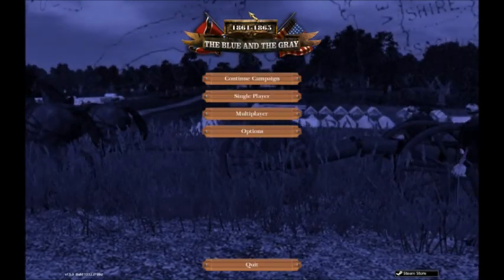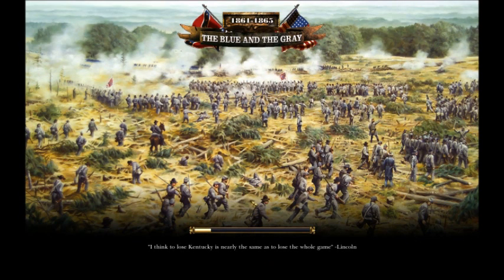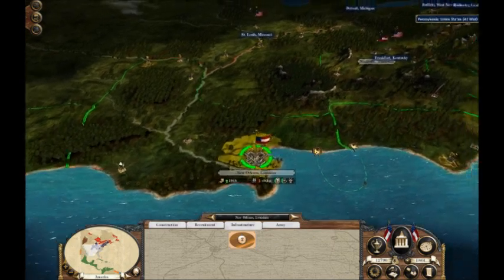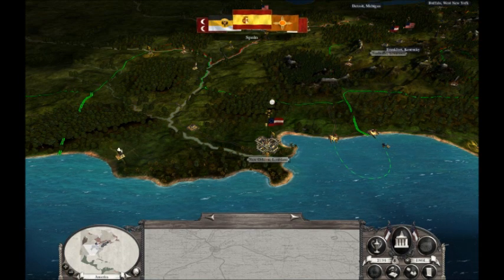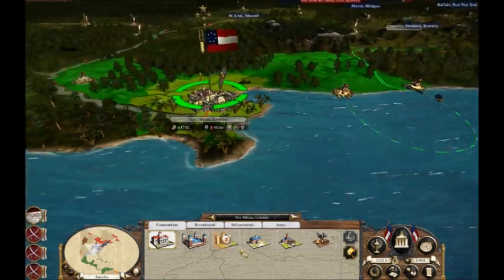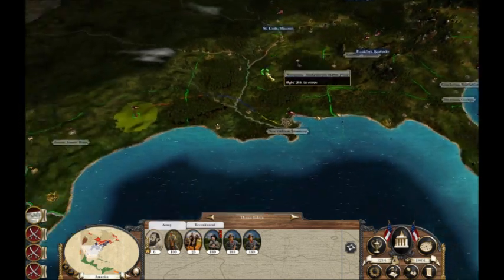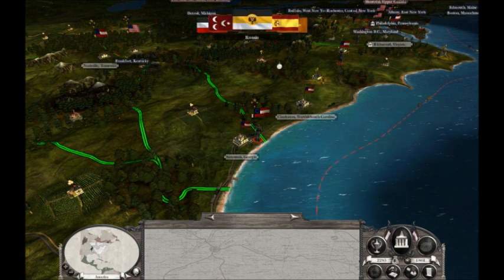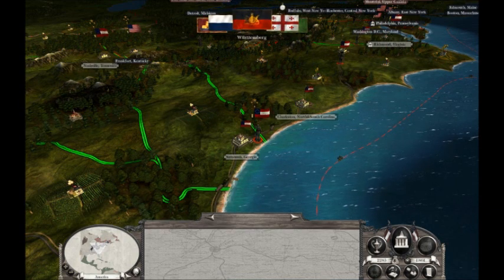Let's Play "The Blue and the Gray" Confederate campaign 1(1/2)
Part one of my confederate campaign for the blue and the gray.